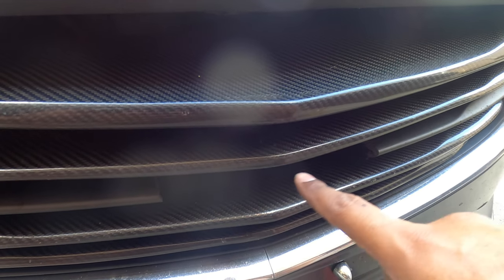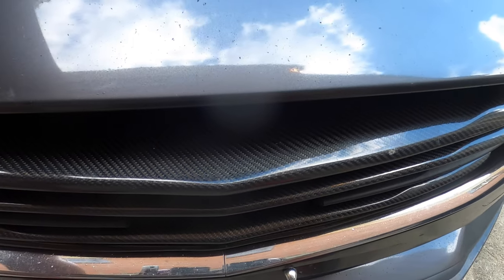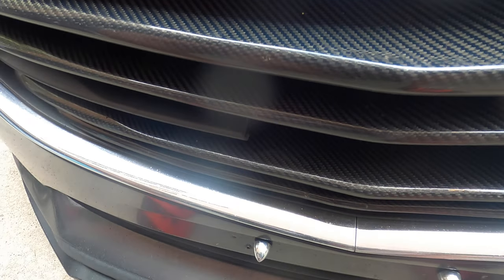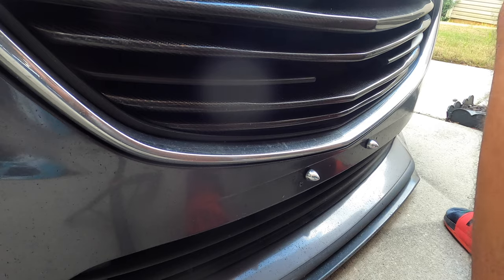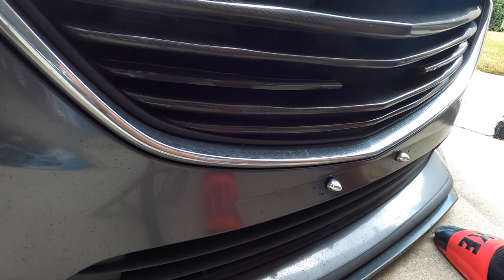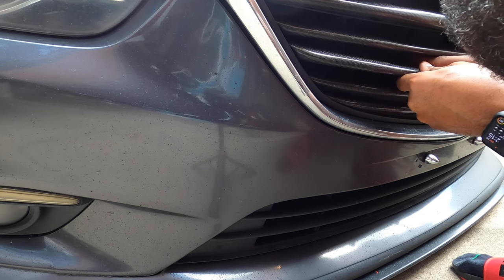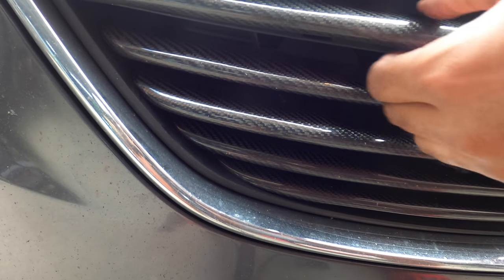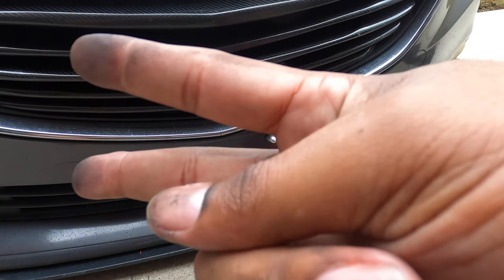Custom Carbon Fiber Grill Fix | 2014 Mazda6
The grill slat was a little loose, so lets fix it before we lose it.

Links to Products used:
3M VHB 1/4" :
3M VHB 1/2" :
3M Adhesion Promoter:

Your mileage may vary.  Do not try this at home.  Void where prohibited.  Some assembly required.  Slippery when wet.  Batteries not included.  Do not use while operating a motor vehicle,  heavy equipment, Mazda or any GM vehicle, especially the newer Ford ones.  How-to videos may be too intense for some viewers and children under 33 years of age.  Please remain seated until the FWD ride has come to a complete stop.  Studies have shown viewing these videos causes increased cancer risks in laboratory test people.  I am not a professional, I have no training, I'm not even particularly good at using a harbor freight torque wrench.  Don't believe everything that you know.  Please keep your hands in the vehicle at all times. Do not tap on glass. Do not eat anything that has been on the floor for more than 3 days.  Keep your hands to yourself.  Not to be taken internally.  Reproduction strictly prohibited.  Driver does not carry cash.  Objects in DariusBuildz mirrors may be farther than they appear.